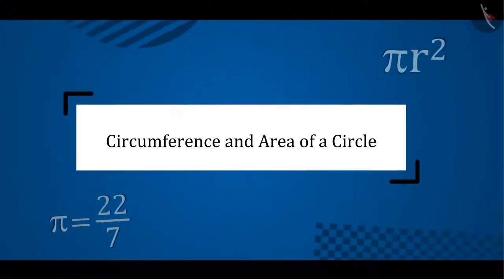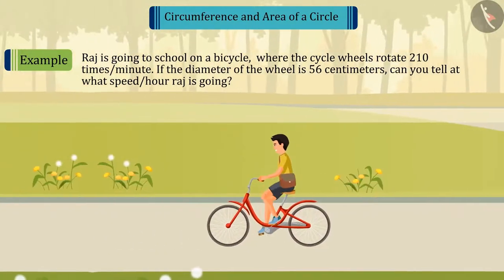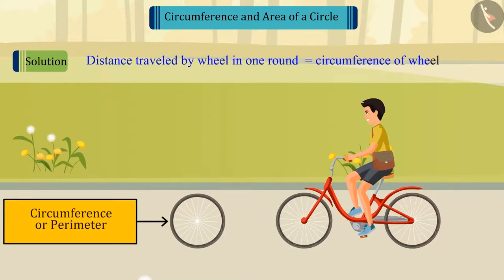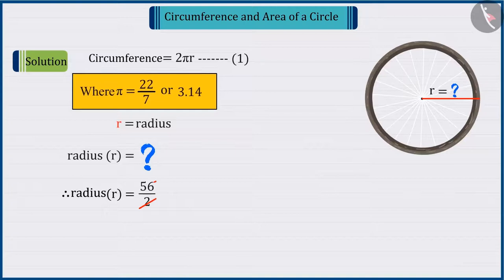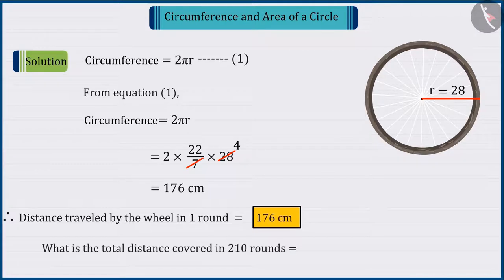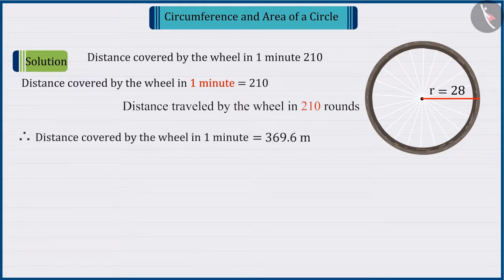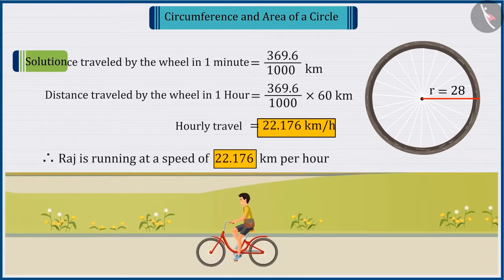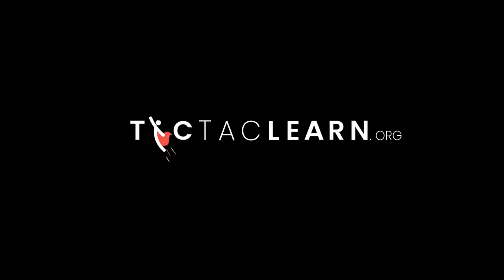Class 10 Maths Chapter 12 'Areas Related to Circles' (Part 2) cbse ncert